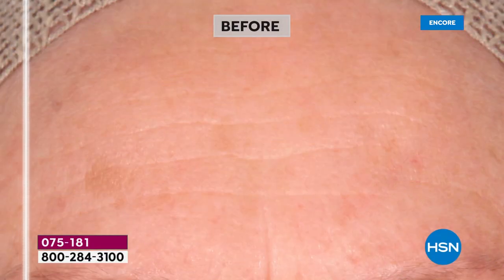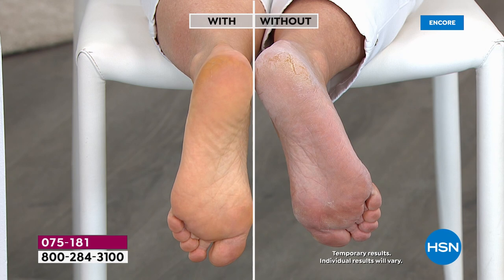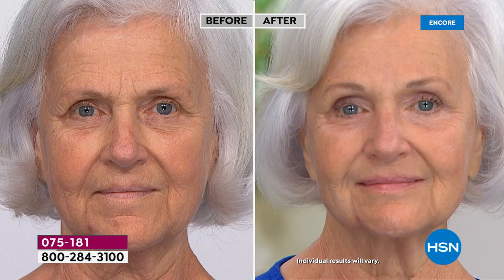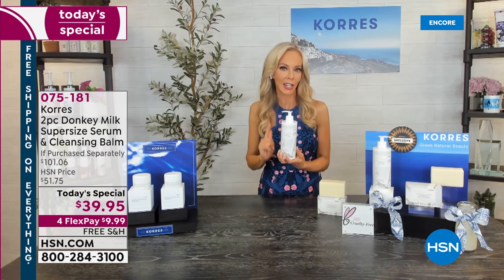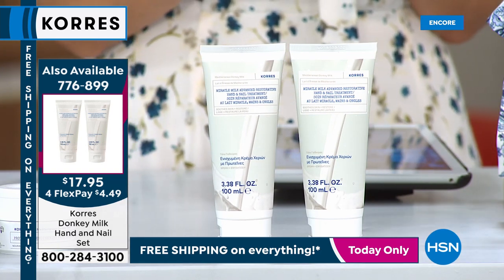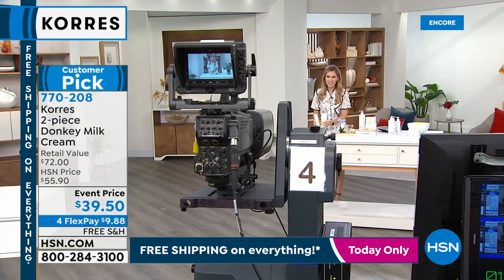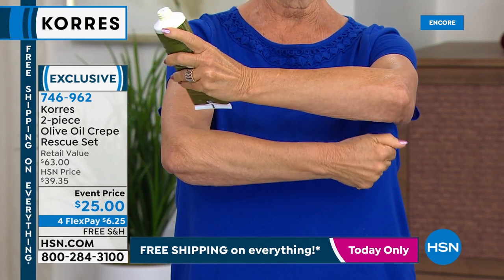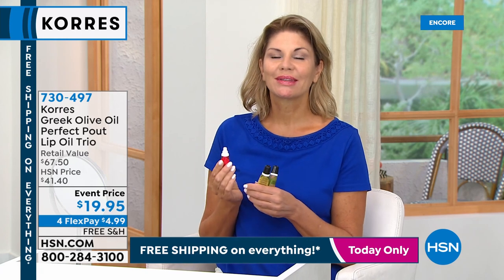HSN | KORRES Beauty 08.14.2021 - 03 AM